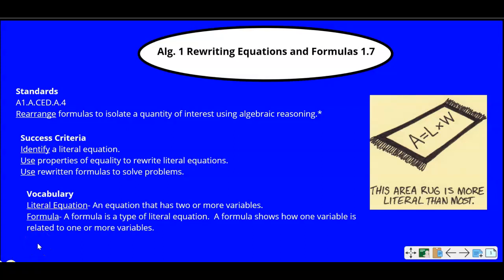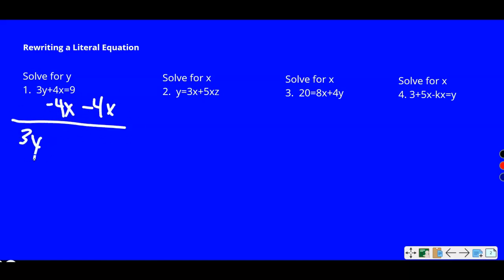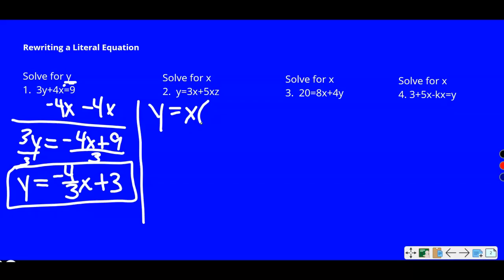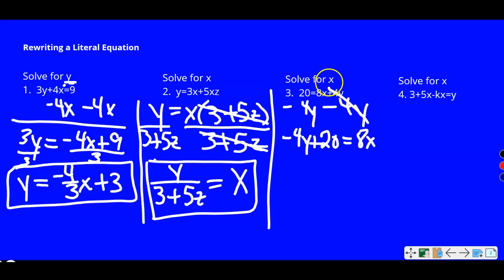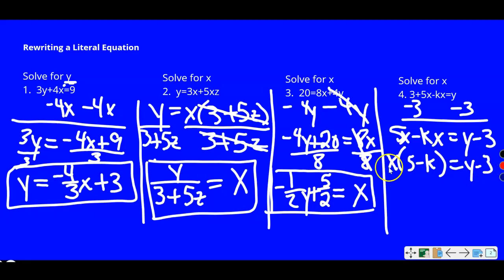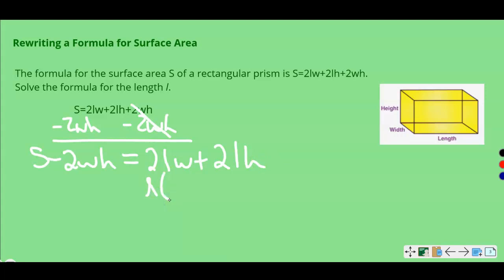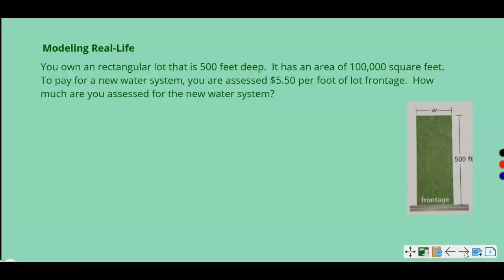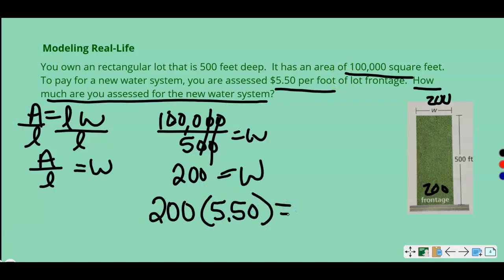Alg.1 Rewriting Equations and Formulas 1.7